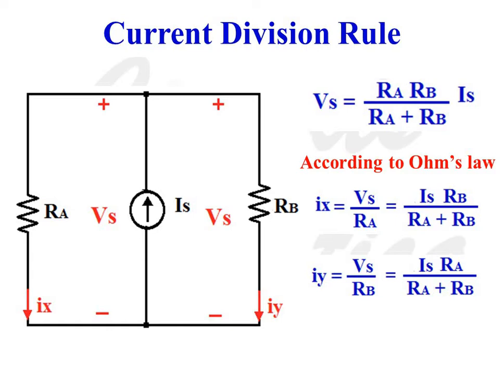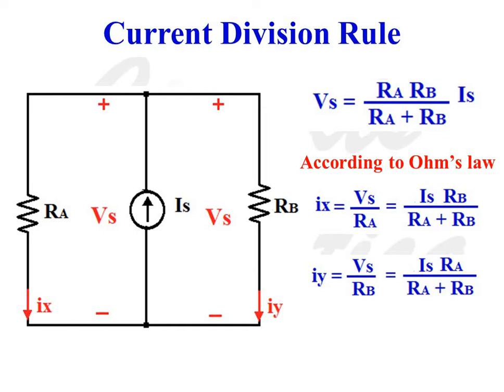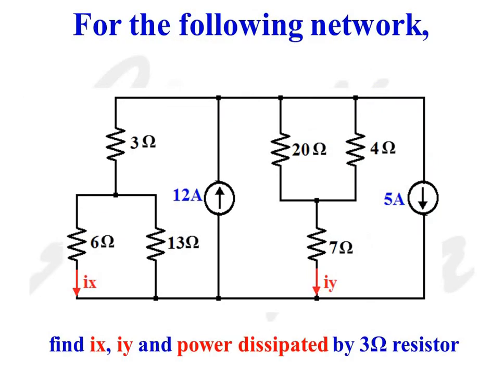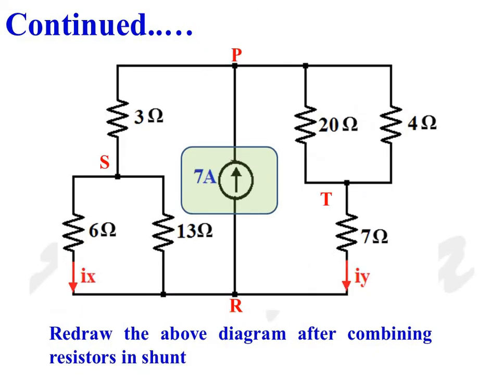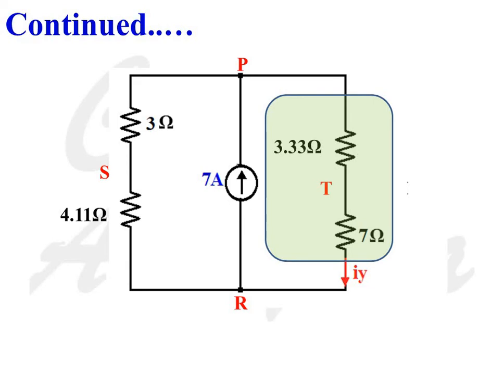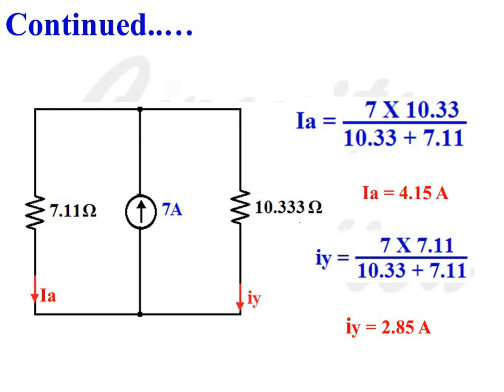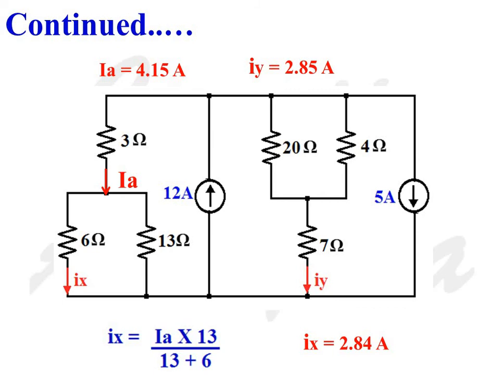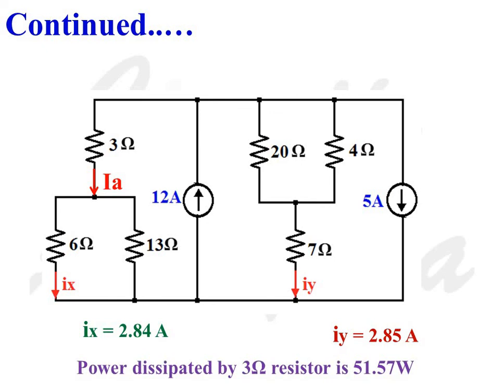Network Theory Tutorial - How to find power dissipated by a resistor in a network?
This video explains a procedure to find power dissipated by a resistor. For any resistance, power consumed is the product of voltage drop across the resistance and current flow through the resistance. As voltage is the product of current and resistance, power consumed can also be defined as the product of square of the current through a resistance and value of resistance.